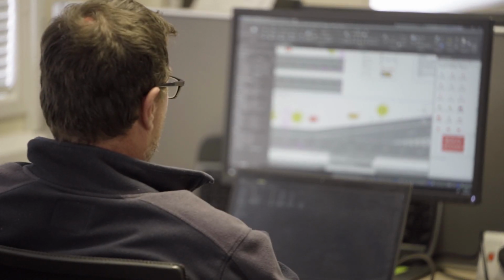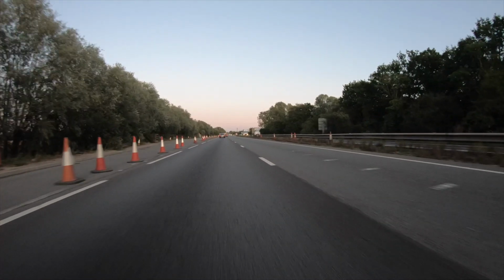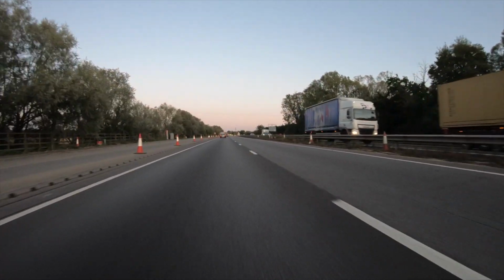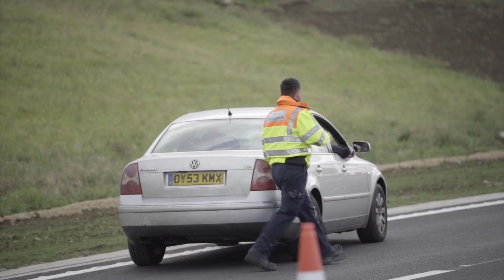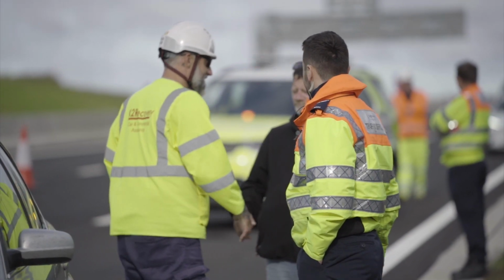9 Incursions resulting from Breakdown & Accidents